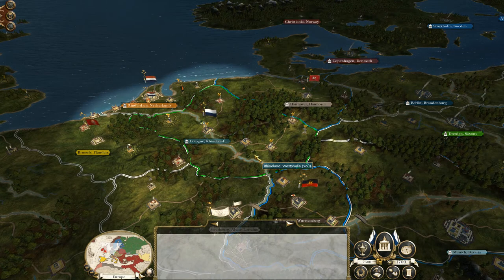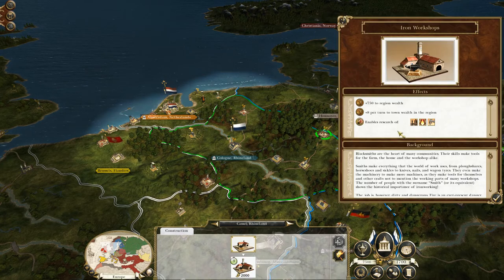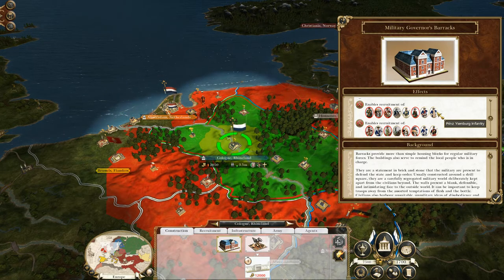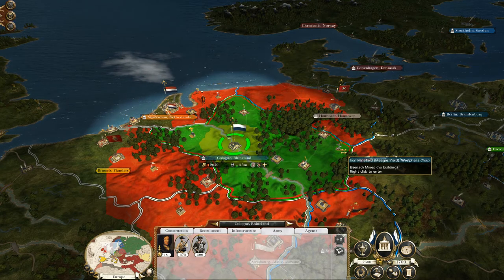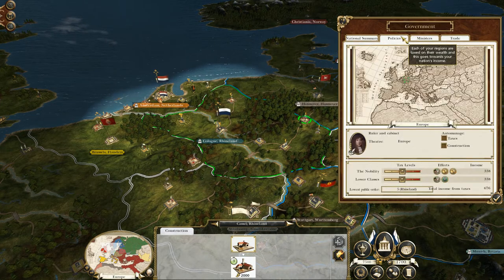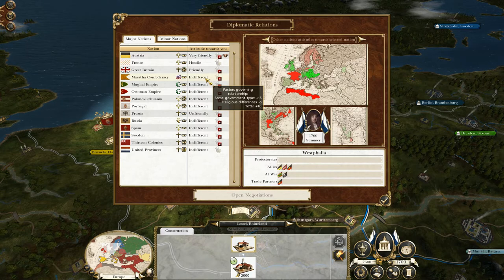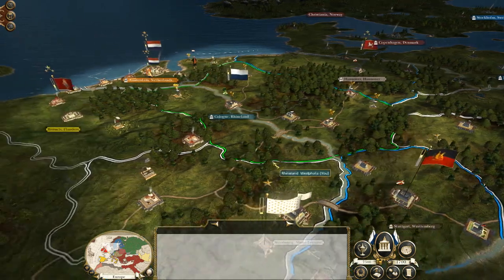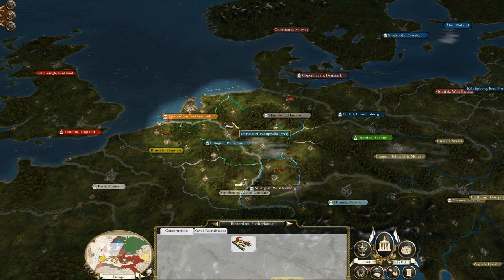Lets Play - Empire Total War (DM) - Nations Guide - WESTPHALIA!!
[Episode Information]
★ Nations Guide - ETW - Darth Mod  -  WESTPHALIA!!! ★

Delving into the nations of Empire Total War - Darth Mod.